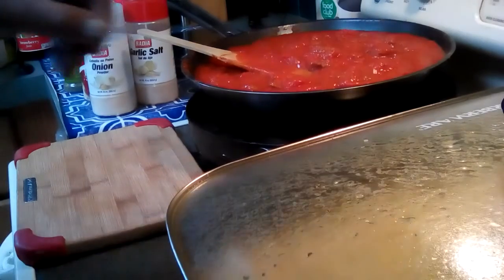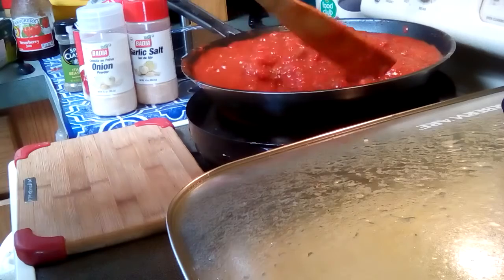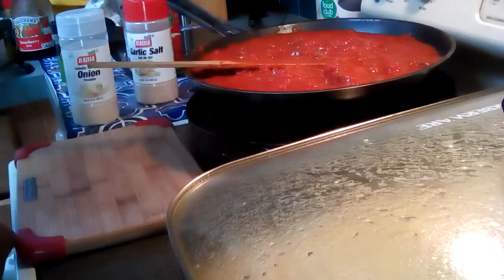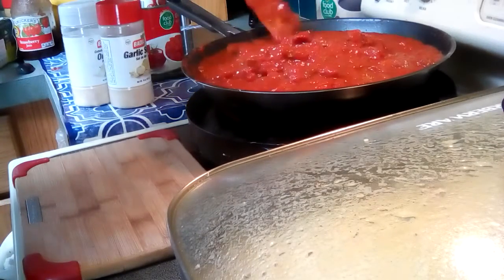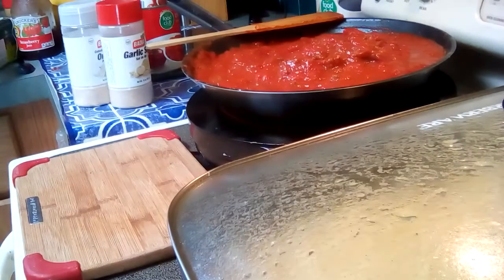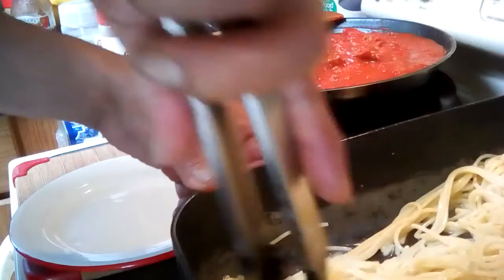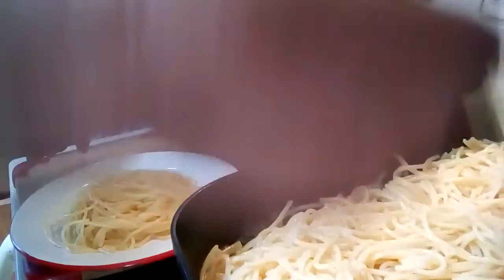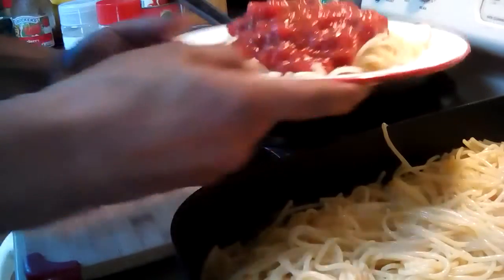Poppabears quick spaghetti sauce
Budget recipe